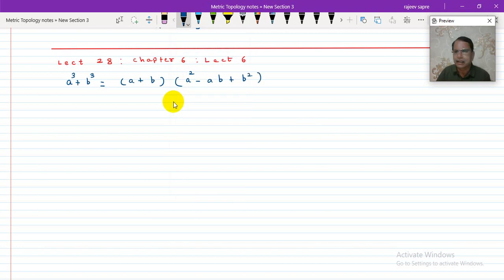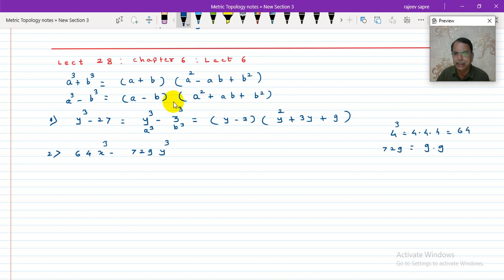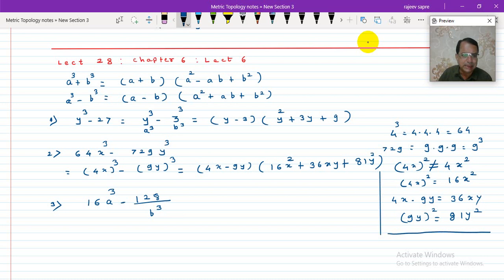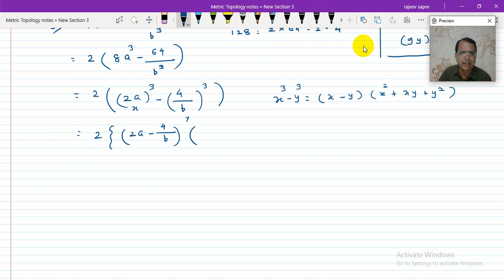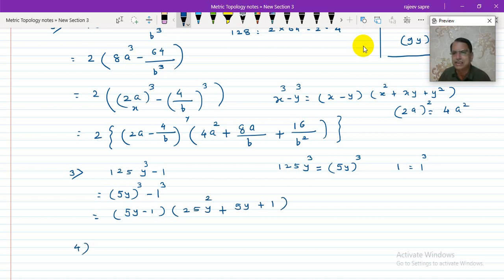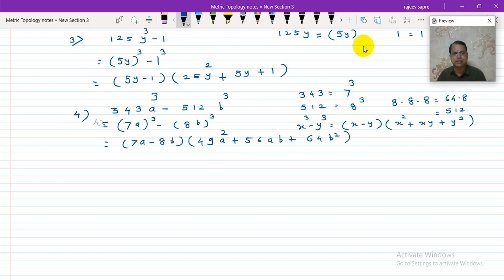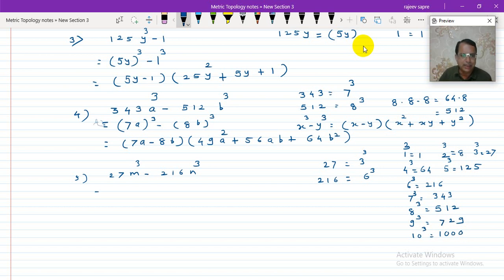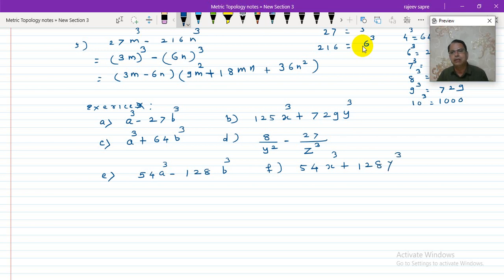Std 8 : Lecture 28 - Factorisation of Algebraic Expressions - 6